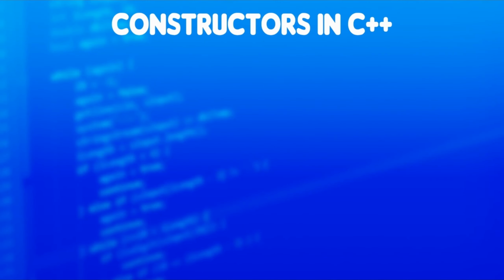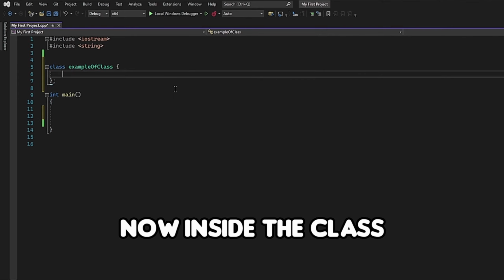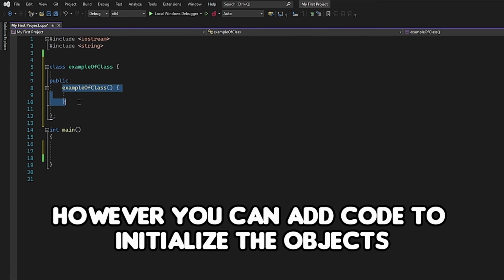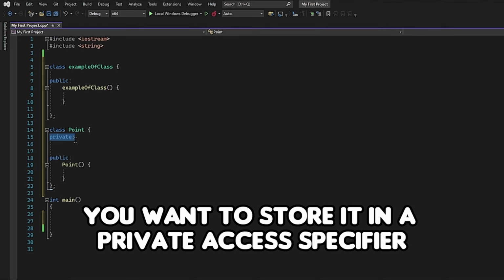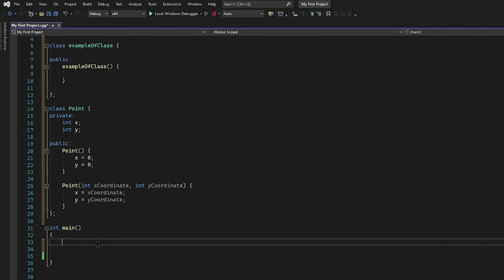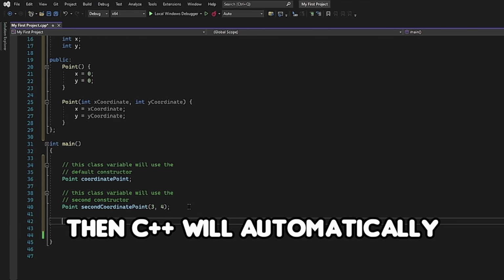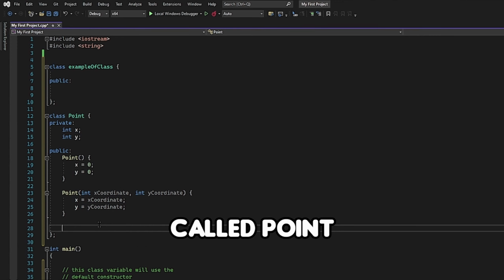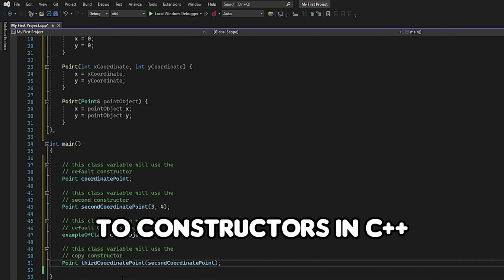C++ Tutorial For Beginners - What Are Constructors?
In this video, I am going to show you how to create and use constructors in C++ programming. I will explain what constructors are, and how you can use them.

The Timestamps:
0:00 - So, what are constructors?
0:22 - How to use constructors: